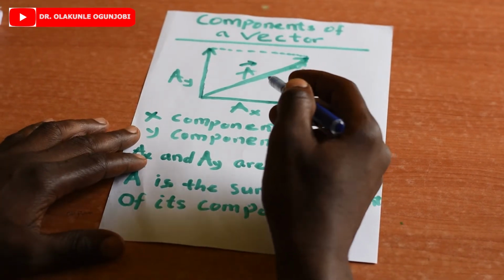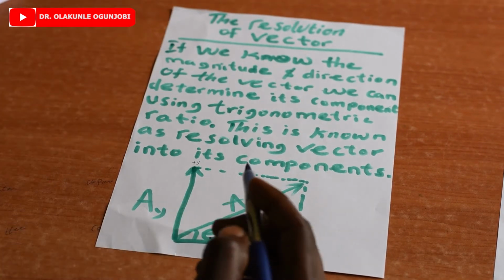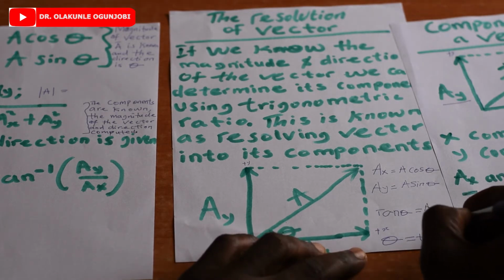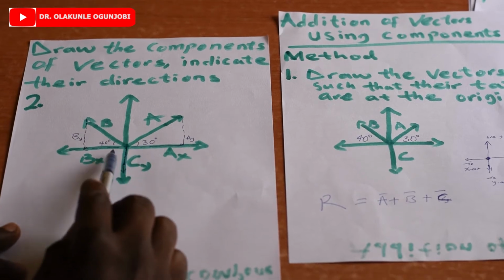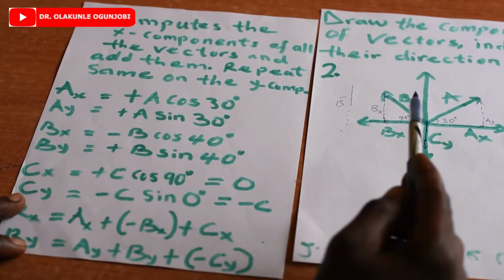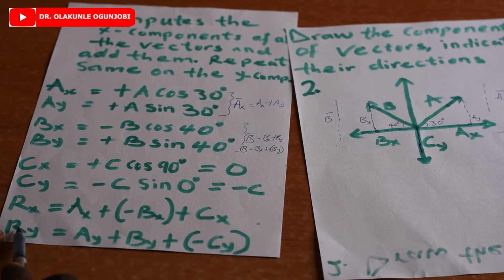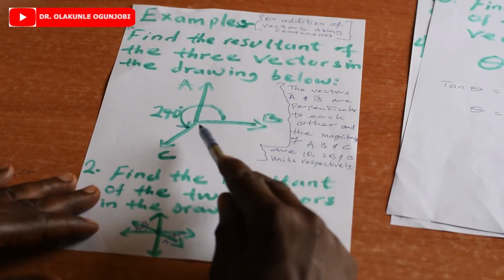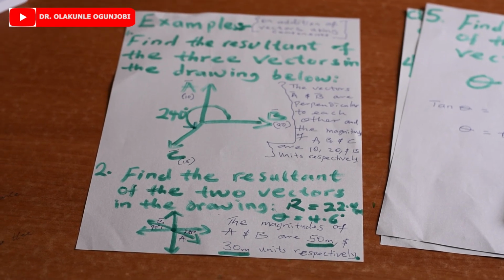COMPONENTS OF A VECTOR_high resolution